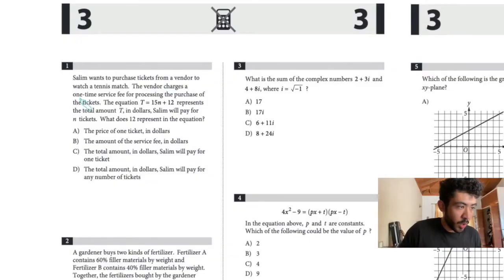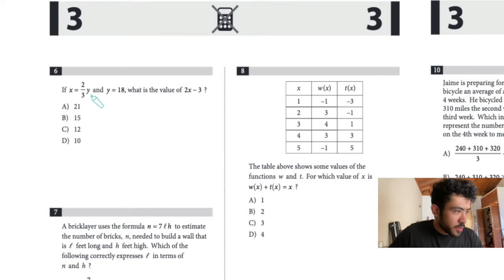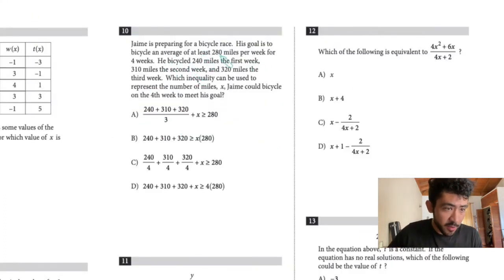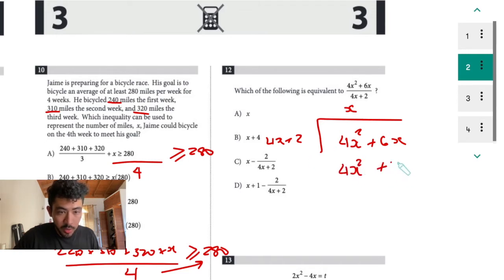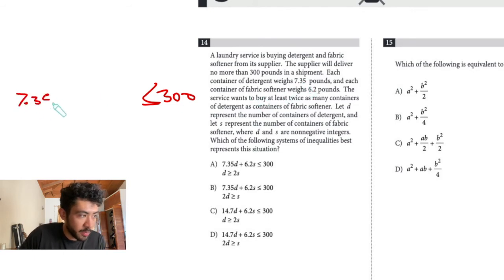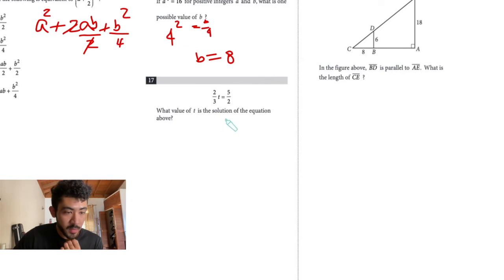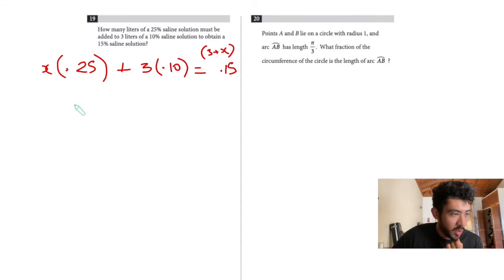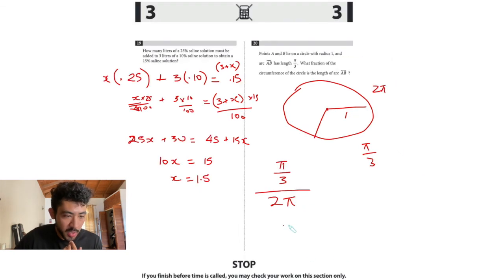Finishing SAT Practice Test 6 Math Non-Calculator Section In UNDER 10 Minutes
Follow as we break down the Non-Calculator section of SAT Practice Test 6, and show you how we would go about getting the answer as efficiently as possible.

Getting a perfect SAT Score is all about strategy.
We can help you get a personalized SAT tutor to explain it all.
For a more detailed breakdown and understanding of the strategies behind these answers and more, contact GetThere at: